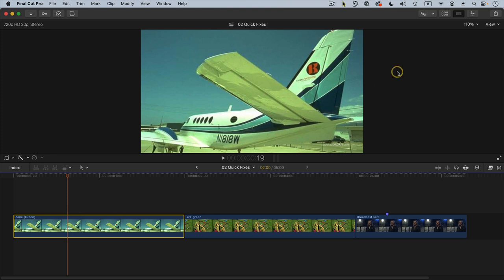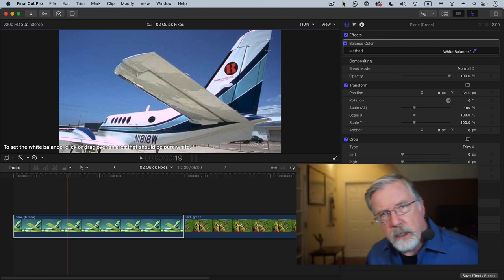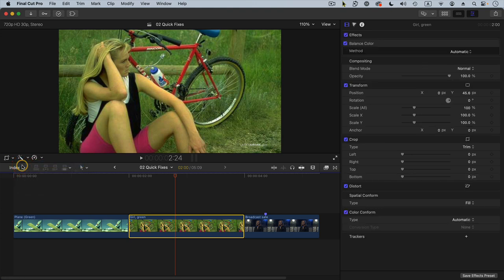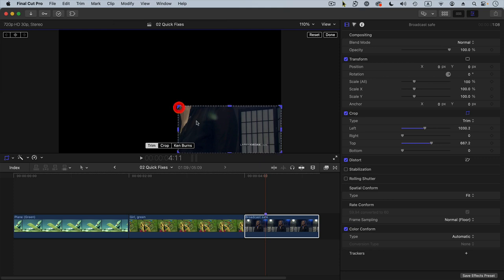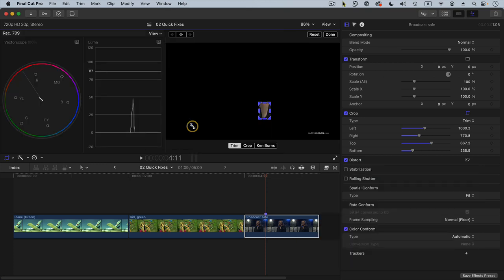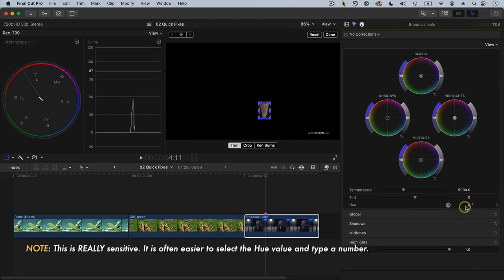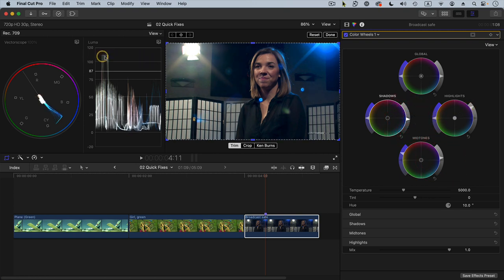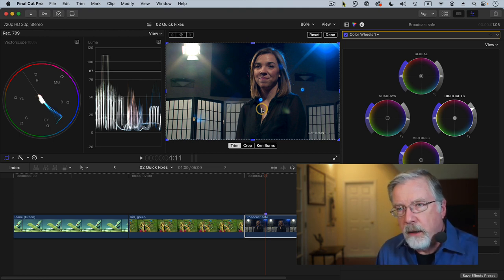Two Quick Color Correction Tricks in Apple Final Cut Pro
"Two Quick Color Correction Tricks in Apple Final Cut Pro" is an excerpt from a recent PowerUp webinar - "Color Tools in Apple Final Cut Pro" - presented by Larry Jordan.

Apple Final Cut Pro provides powerful color tools that improve video. In this short video tutorial, Larry Jordan demos two quick color tricks that fix color casts and make sure skin tones are accurate.